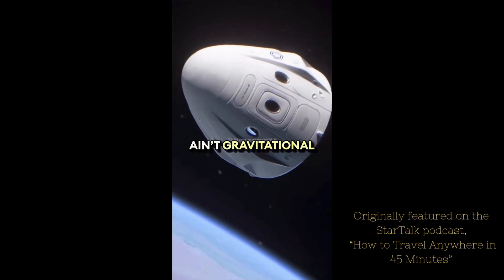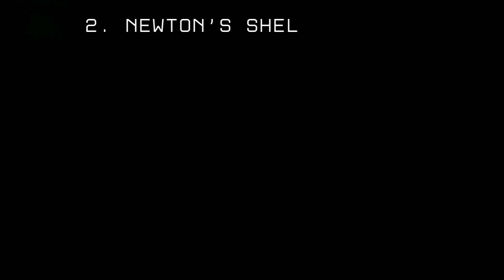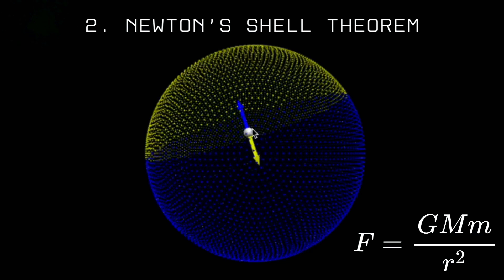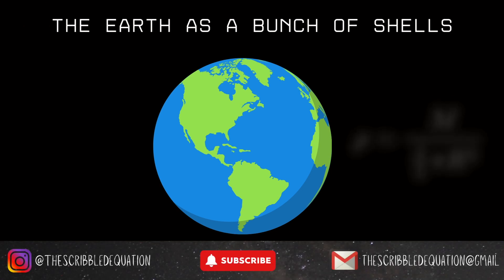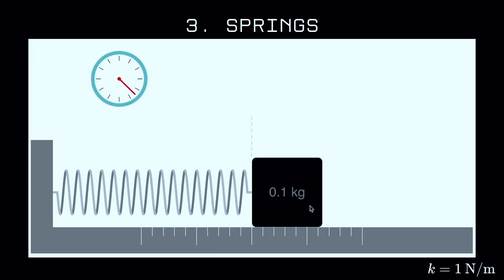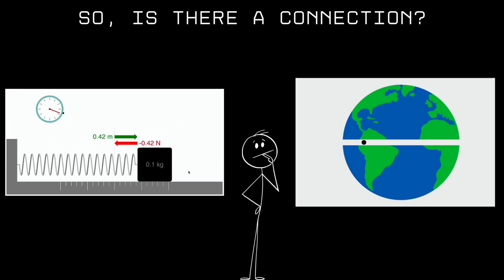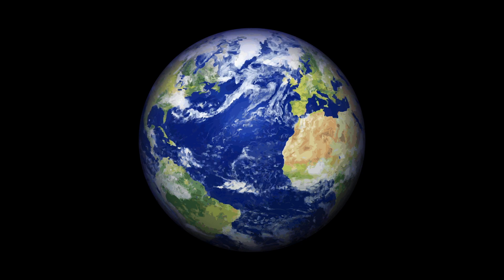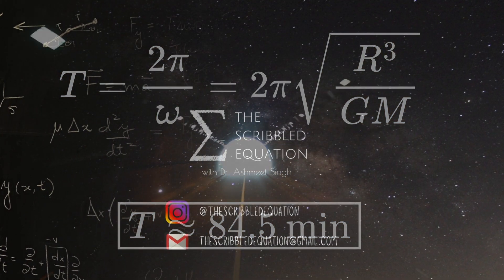Falling Through The Earth -- Neil deGrasse Tyson Style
Neil deGrasse Tyson claims ANY tunnel through Earth takes 42 minutes. I ran the numbers—here’s what the math says! Let's scribble a few equations as we stumble into some mind-blowing physics, including how gravity acts like a spring and how satellites and tunnels-through-the-earth dance to the same rhythm.

2. Original Neil De Grasse Tyson Podcast on StarTalk: How to Travel Anywhere in 45 Min
3. Images of Neil De Grasse Tyson:
5. Gravity Train Simulation and Information:
6. Springs, Hooke's Law and Simulations

Track: Yesterday by Aventure

Track: A New Beginning
Artist: Benjamin Tissot

Soundtrack: Echo of Sadness by Turnique

Track: Hope by Hugo Dujardin

We acknowledge support from Whitman College. Shout out to my family, friends, and students for their support.

*Production* Written, Directed, and Produced by Dr. Ashmeet Singh All logos, and other branding paraphernalia for The Scribbled Equation belongs to Dr. Ashmeet Singh